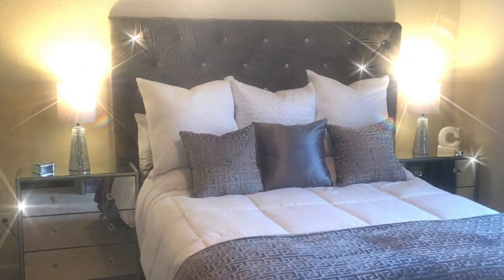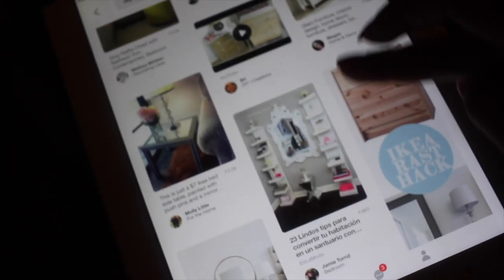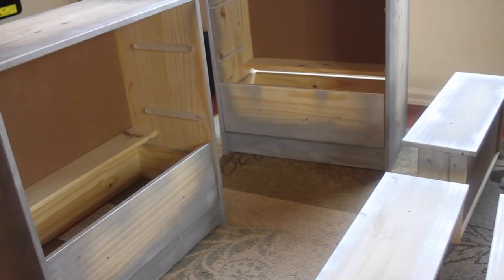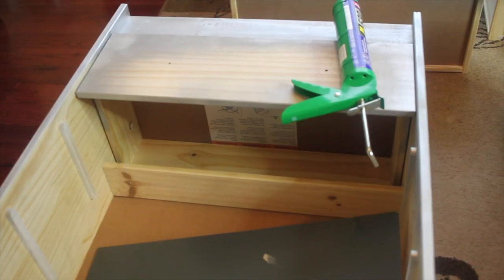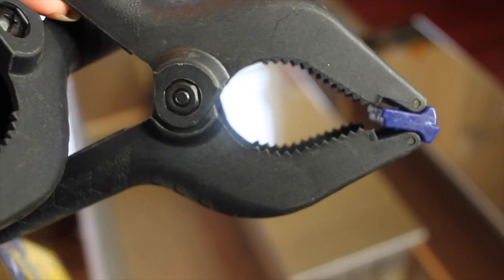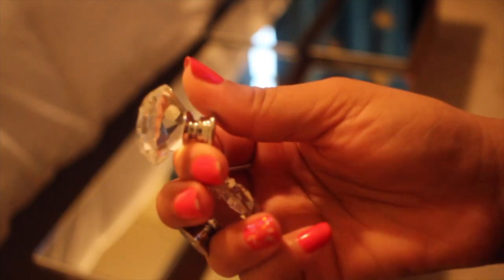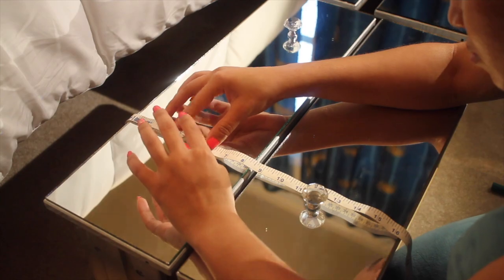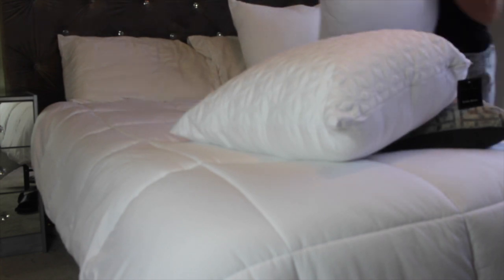DIY Mirror Nightstands FOR THE LOW!!!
Hello my Loves♡!!!((((Please read description box!!!))))I'm sharing how to make your own DIY Mirrored Nightstands FOR THE LOW!!!♡♡

((Currently working on living room so stay tune its coming soon!))♡♡

Sorry y'all couldn't find the link for the other young lady on the other site.

Shopping list :♡♡♡

Make sure you Google who cuts glass in your neighborhood! so you don't get cut by the edges of the mirror!!

Mirrored Glass - from LOWES THEY ONLY COST $12 EACH and they cut it for FREE!!!

(((Just make sure you use grout ,glue,water,big yellow sponge, and a big file on the ends so you don't get cut!)))

Top: 11-3/8 L x 22-7/8 W
Sides: 27' L x 11-5/8 W
Drawers: 7-1/4 L x 22-7/8 W

Nightstand or IKEA Rast Chest $34.99

Acrylic Knobs - $11.82

Marble & Granite Adhesive (w/Culk Gun)

Metallic Silver Spray Paint from walmart $6

E600 Glue - hobby lobby or Walmart

Clamps or blue tap -  LOWES I purchased 20clamps and they cost about $56!

Other things...
mirror box is from Pier 1

Lamps are from Burlington Coat Factory $14 0r $16 each? UPDATE ON LAMPS!The white part started to turn a little yellow.So here is a better lamp to get and it comes in three different colors!!

Comforter is from-

a target="_blank" href=" LINENSPA All-Season White Down Alternative Quilted Comforter - Corner Duvet Tabs - Hypoallergenic - Plush Microfiber Fill - Machine Washable - Duvet Insert or Stand-Alone Comforter - Oversized Queen /a mg src="// width="1" height="1" border="0" alt="" style="border:none !important; margin:0px !important;" /

Silver and gray pillows are from Hobby lobby
Gray bedspread is from Marshall's
Big white pillows are from Marshall's

All editing / channel - BY CARESS DEVINE

Music wanted!!

Thanks for checking out my DIY!!♡